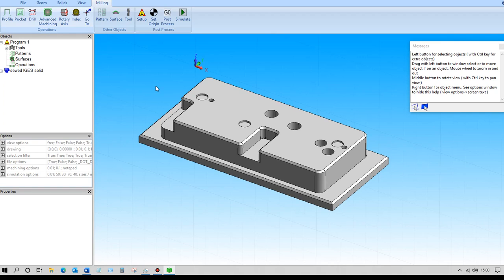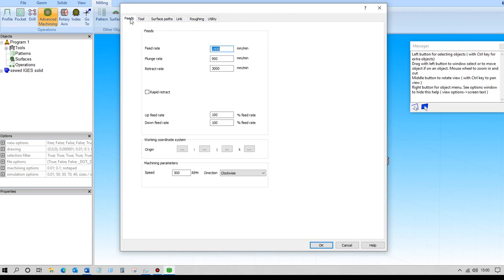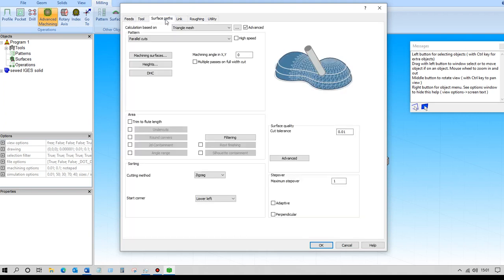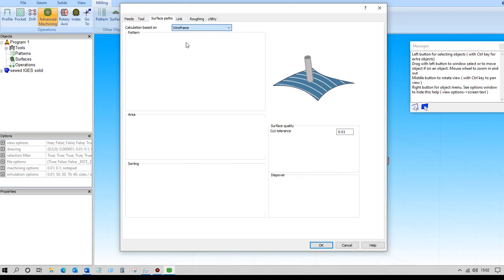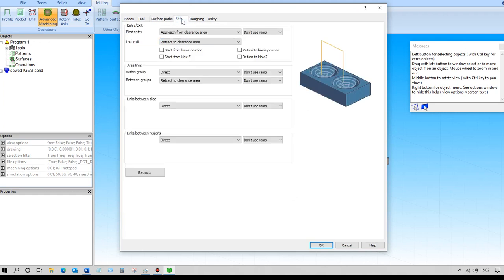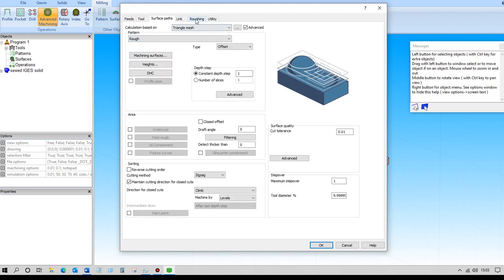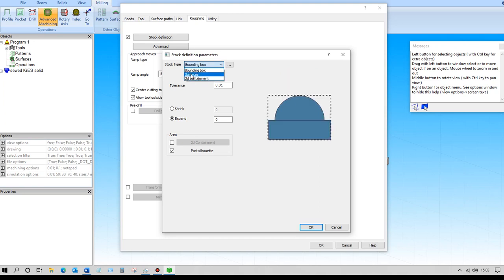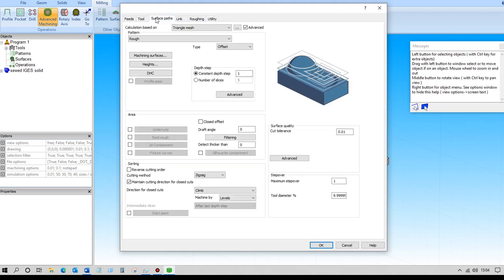New Dolphin V15 3DCAM PRO